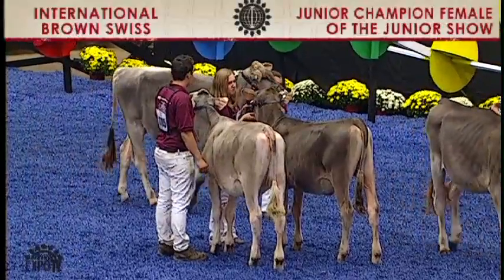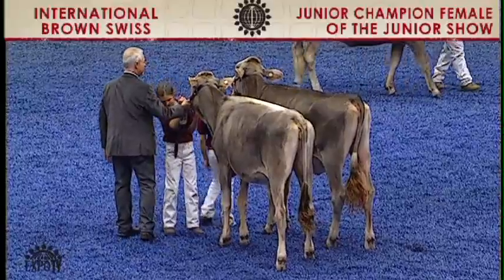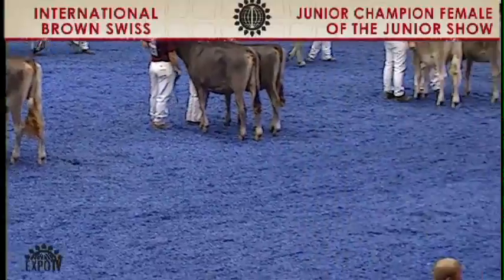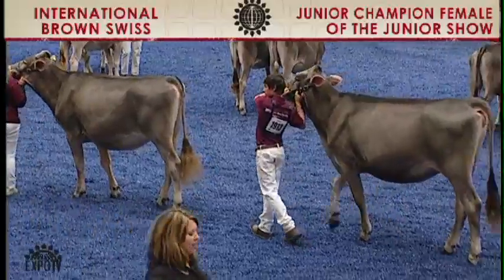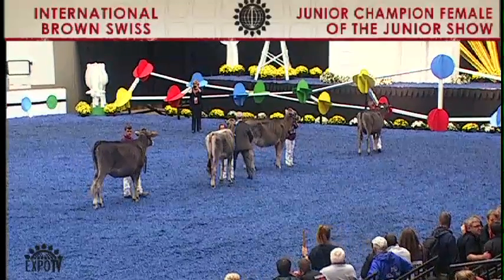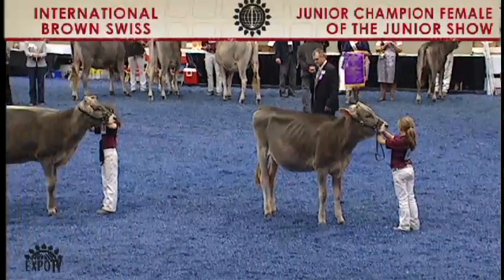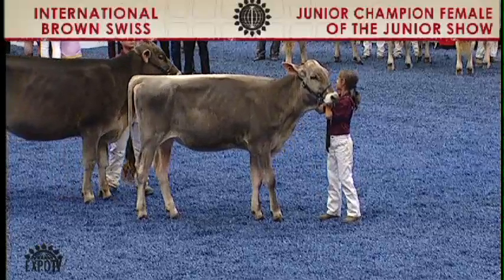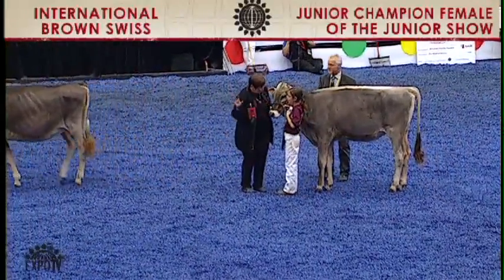315 - Brown Swiss Junior Champion Female of the Junior Show